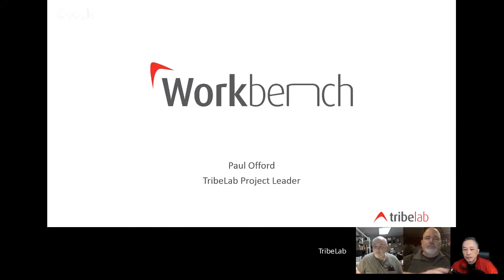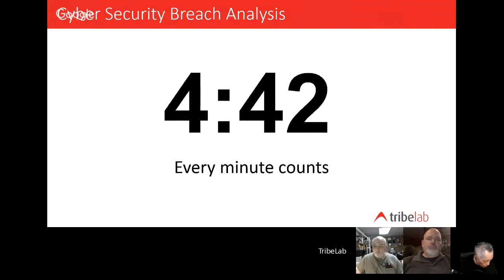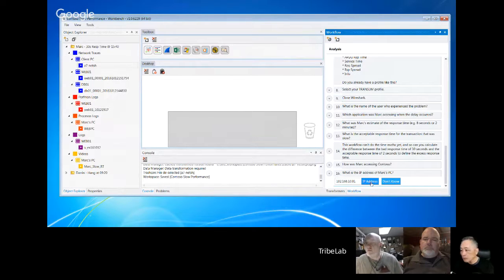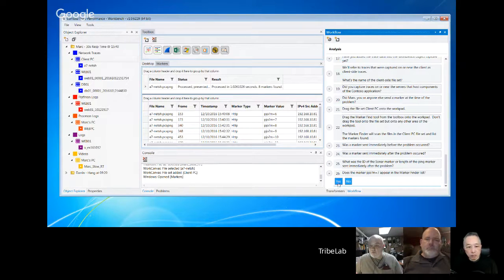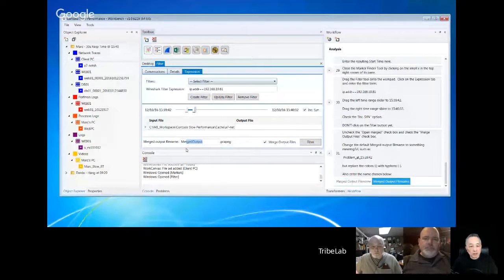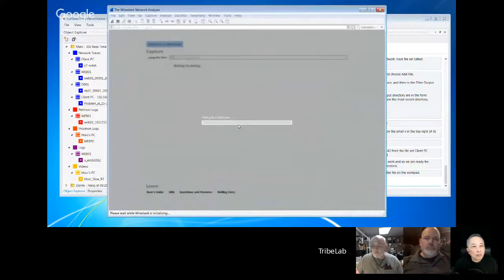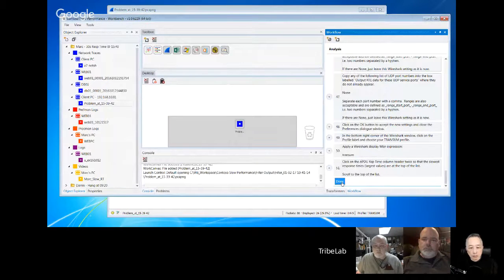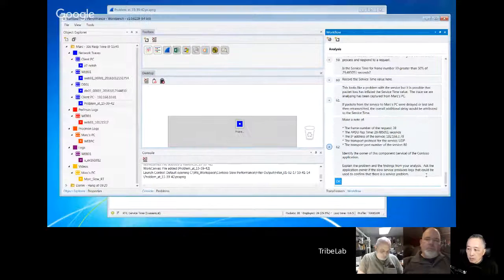Finding Root Cause with Wireshark - A Live Demo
Network protocol analysis can be one of the quickest ways to find a network or application performance problem.  Capturing the packets is one thing, but how do you get useful information from them?  Faced with perhaps millions of packets, where do you even start?

In the LMTV show coming up on the February 1, Paul Offord from the TribeLab project will show how a systematic approach can quickly guide us to the right area in the trace data.  Using Wireshark with the TribeLab Workbench tool, Paul will debug a problem live on air using a simple predefined workflow.